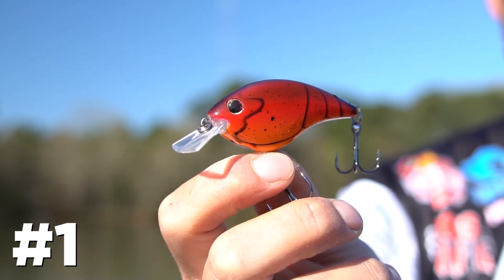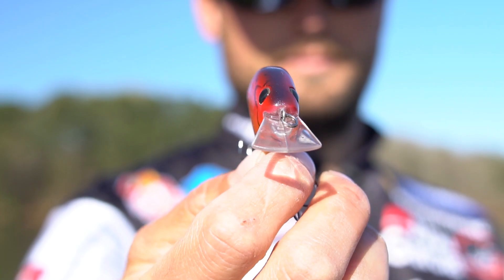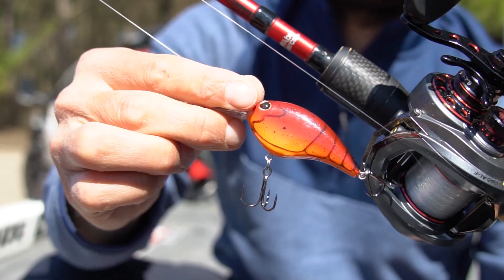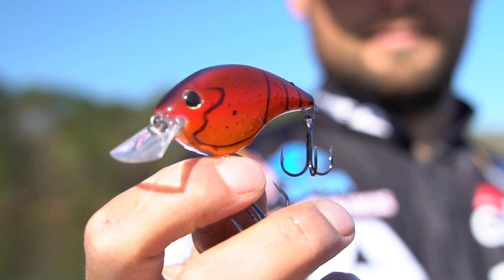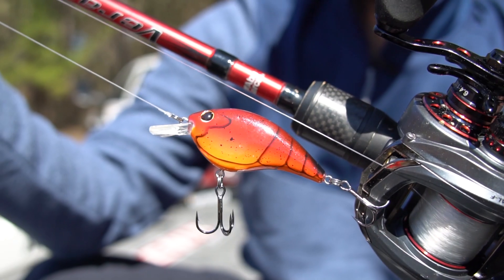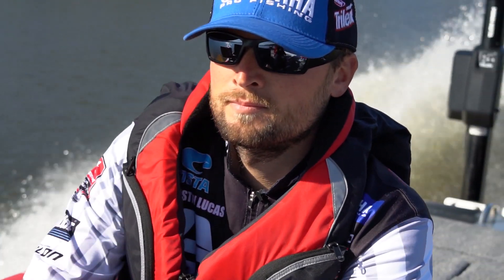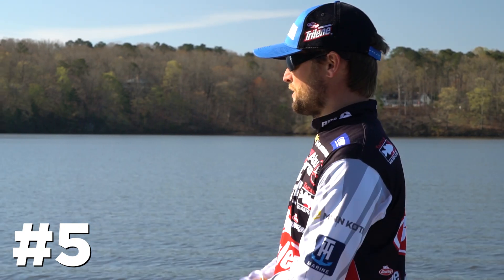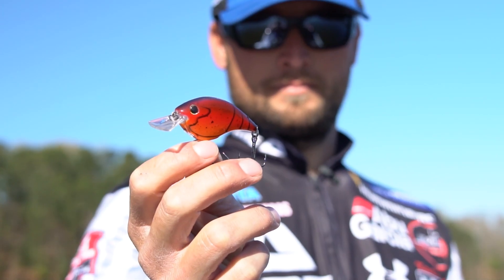Justin Lucas' Favorite Springtime Crankbait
Looking for a new crankbait? MLF pro Justin Lucas details five reasons why the Berkley Fritts Side 5 is the perfect springtime pre-spawn crankbait.